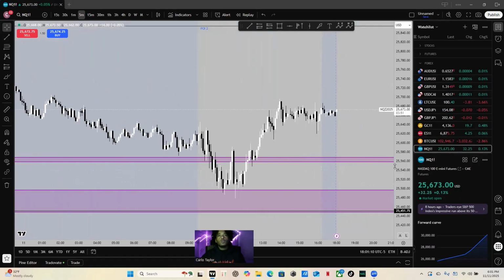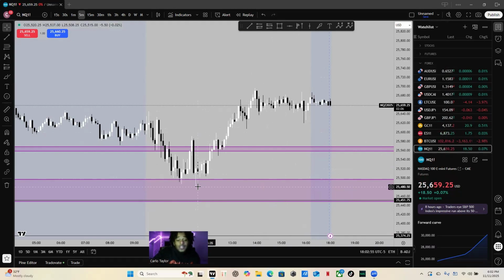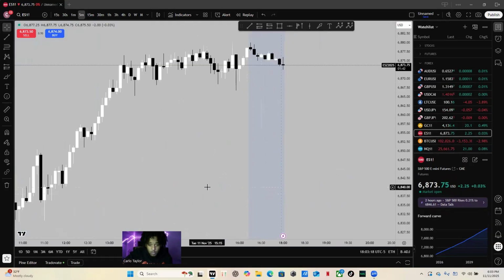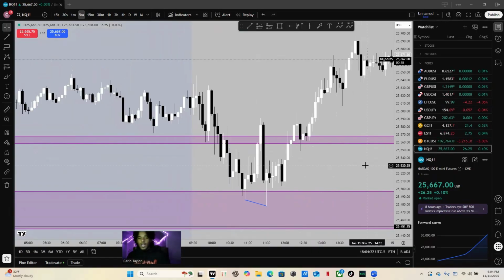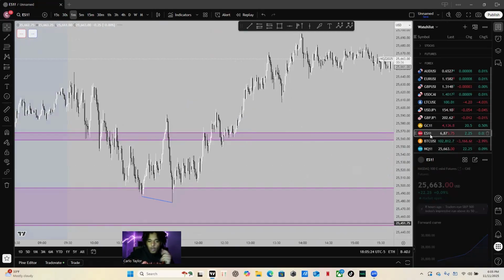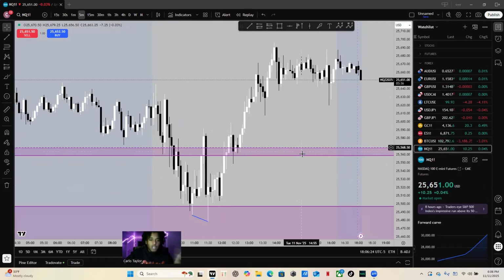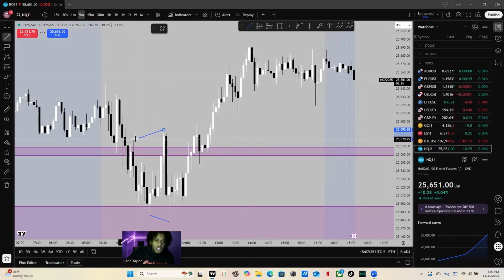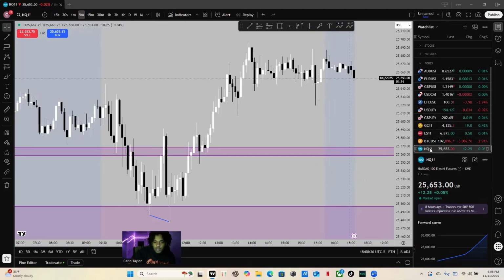SMT Strategy break down (A new add on to the ORB)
Thinking about adding this to the ORB strategy for another entry Method? what you think?